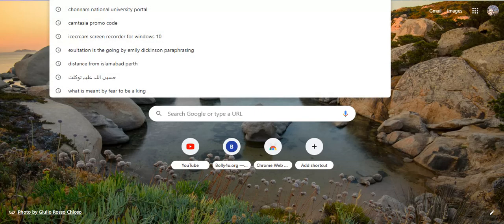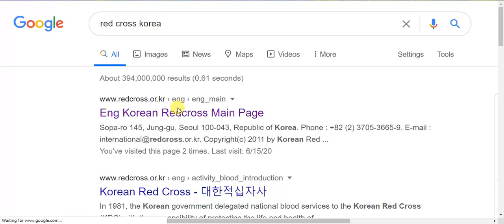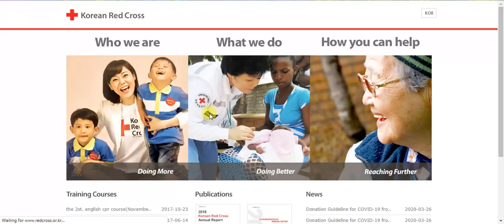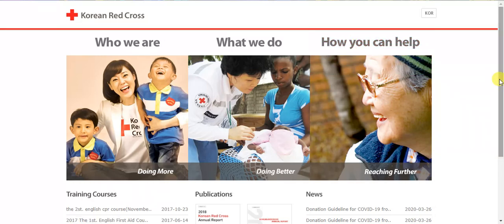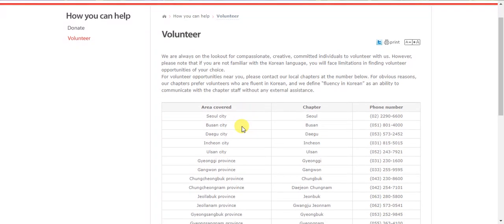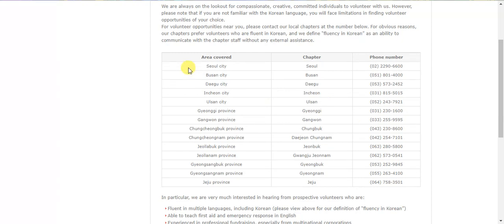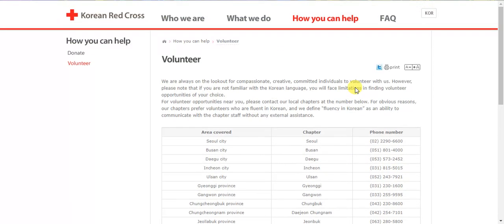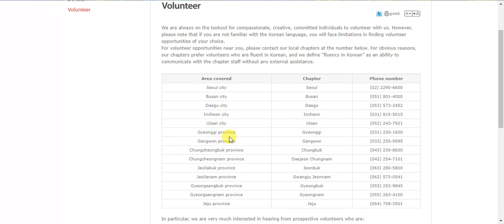Free Medical In Korea || For Illegal Foreigners || For non-insurance holders..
In this video you will know about the possible ways to get hospitalized free in korea. For those who are not having any visa, illegal immigrants and for those,  who are having visa but don't have ani health insurance.